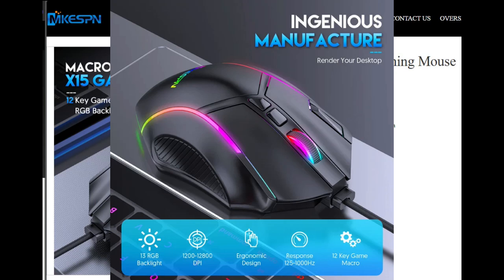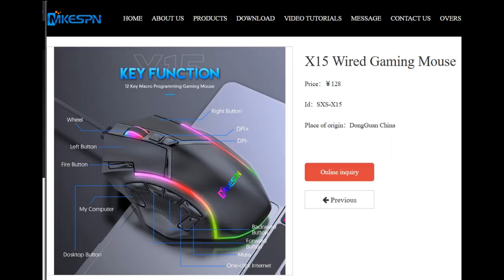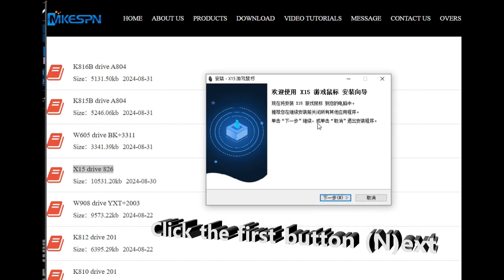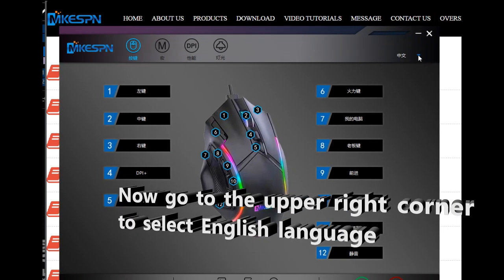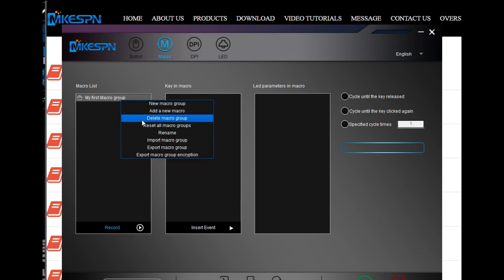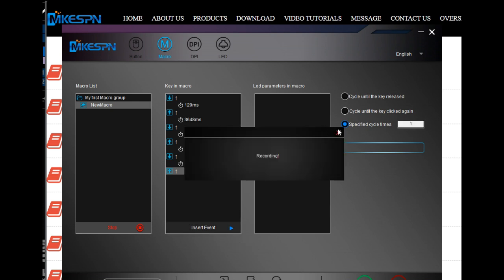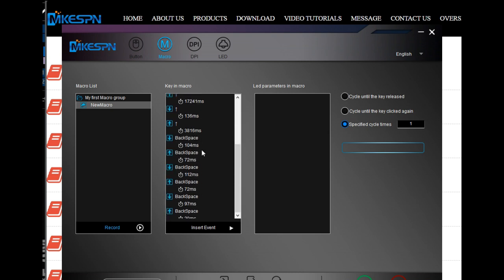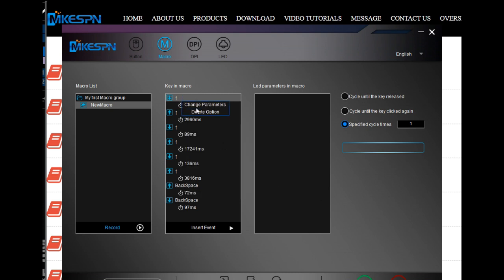X15 macro MMO gaming mouse MKESPN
How to program your first macro with this 12 button mmo gaming mouse.
Macro guide instructions tutorial for beginners (how to 101).